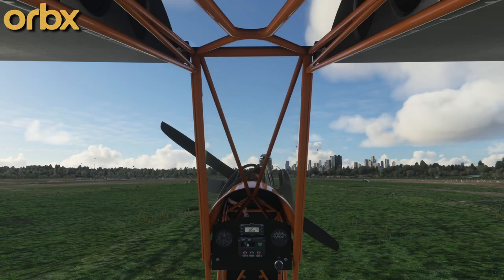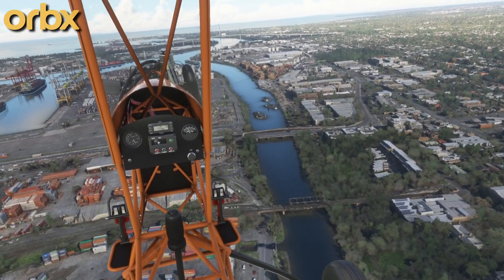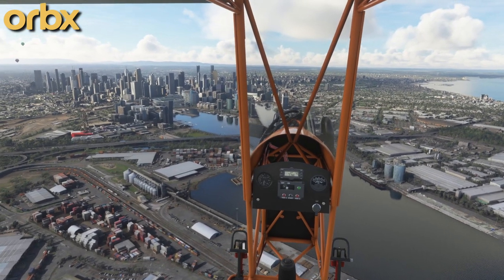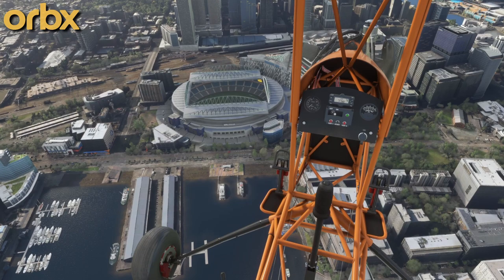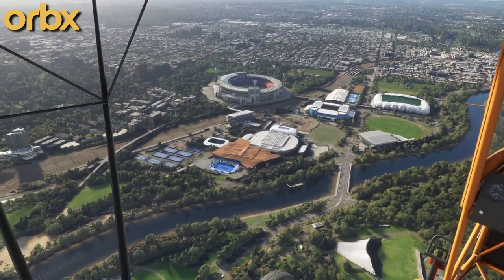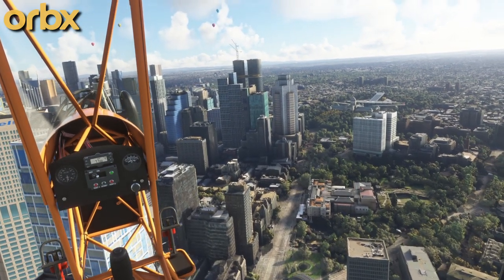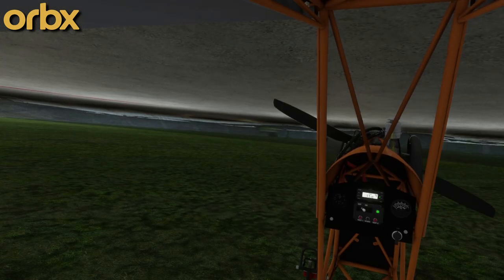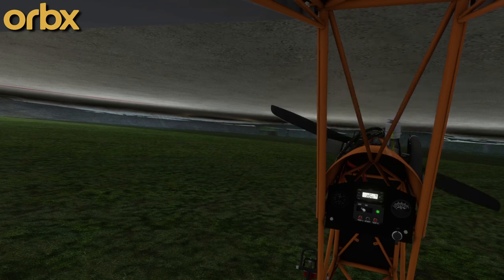Melbourne City for MSFS - NEW Landmarks City Pack - ORBX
No messing around, just a quick fly over Melbourne showing the beautiful Melbourne Landmarks City Pack from ORBX. Releasing on 10th June 2022.

$20 off Pimax with code: adam20